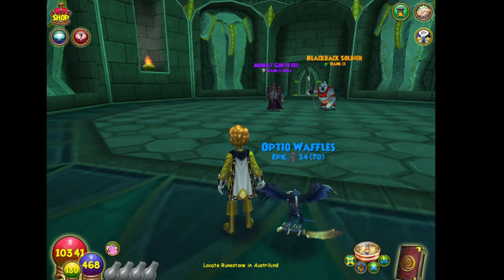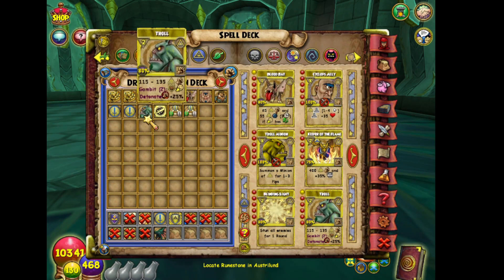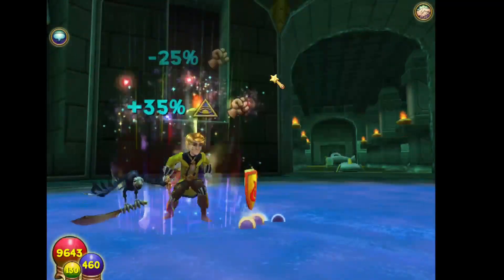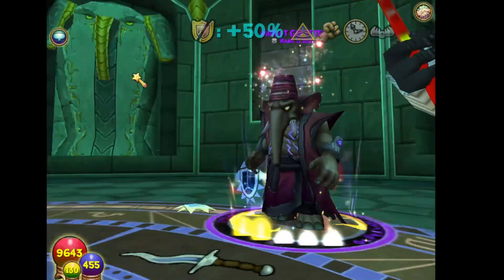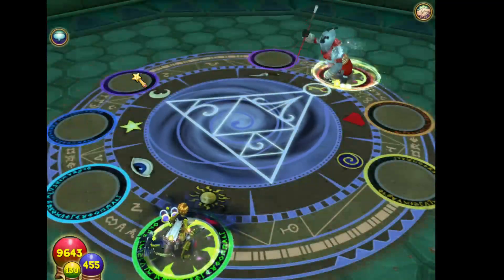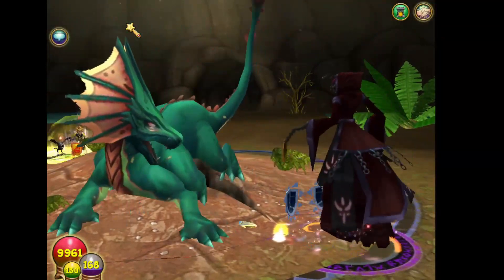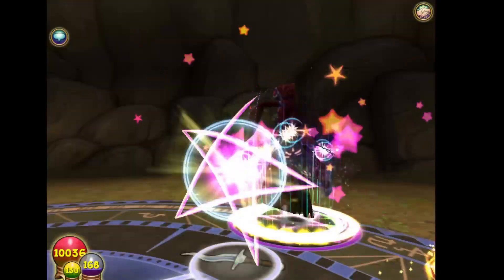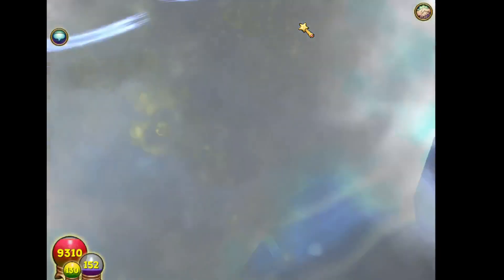wizard101: Myth Combos